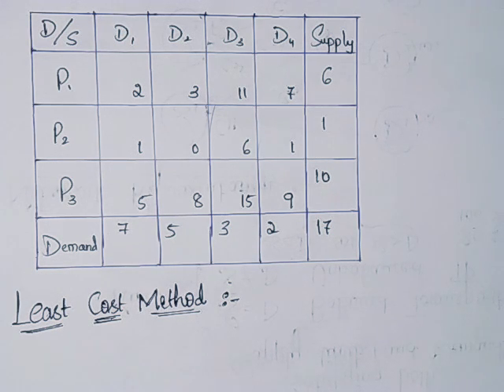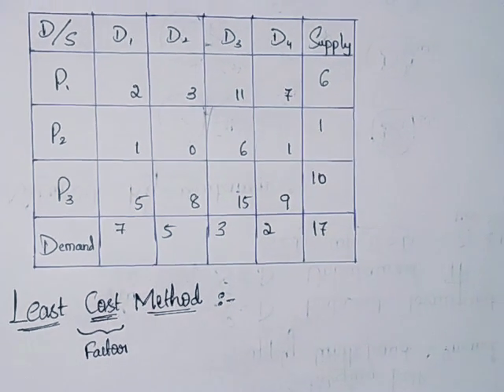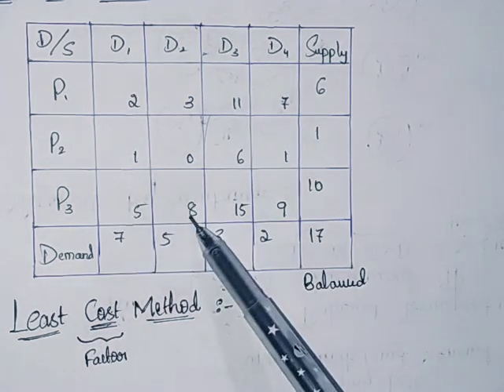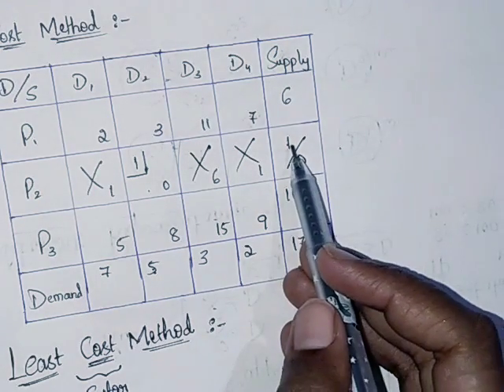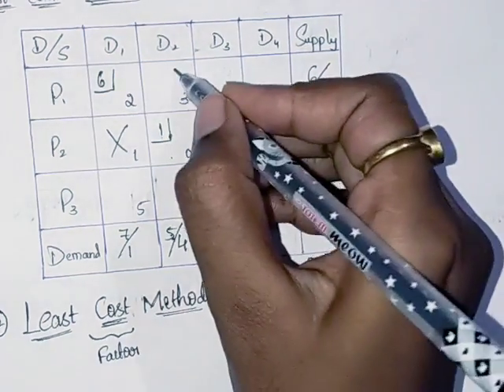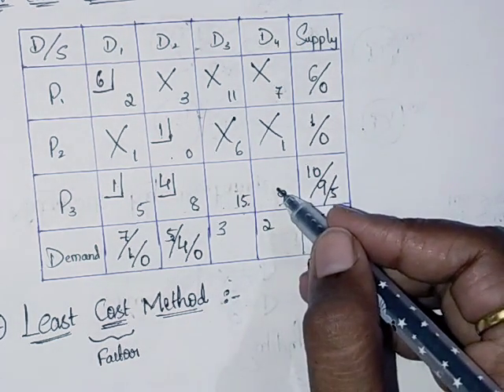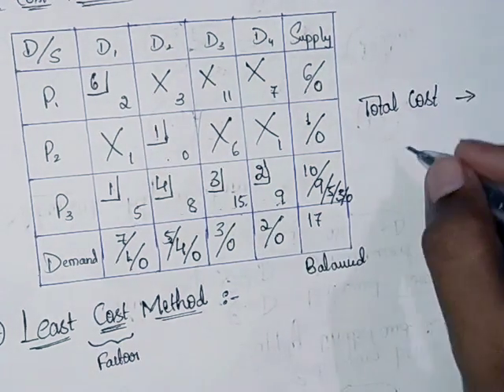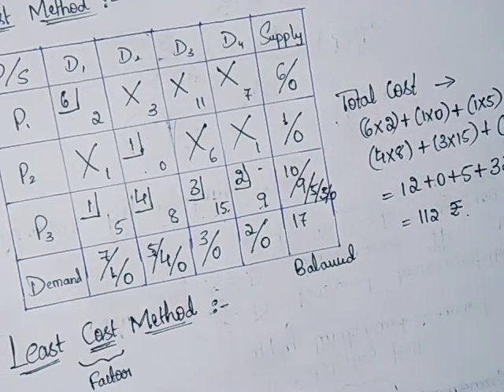Least Cost Method